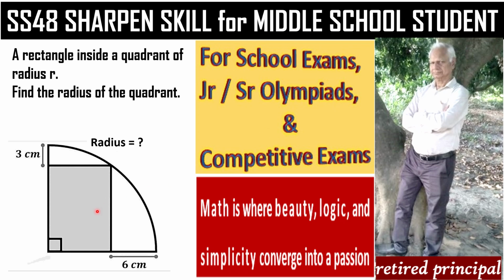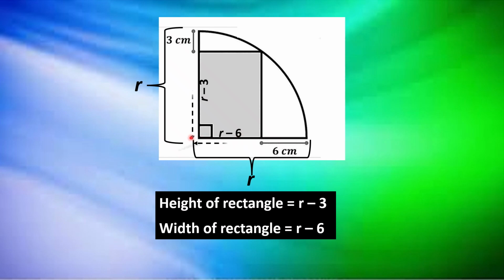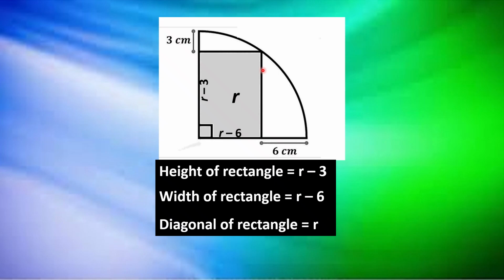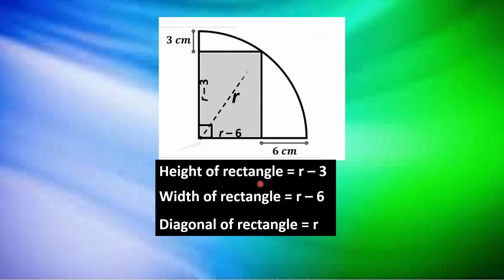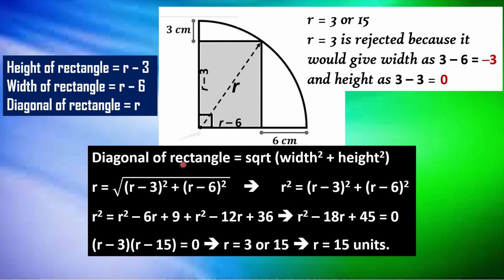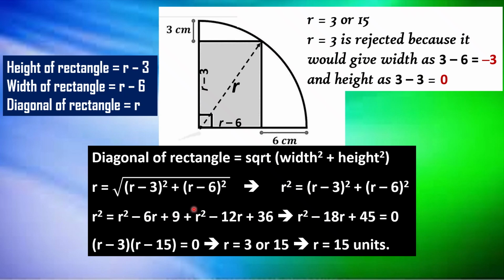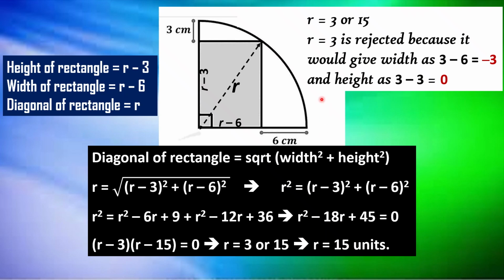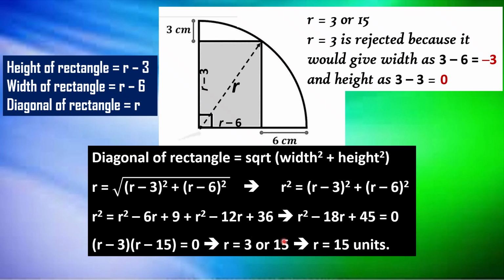SS48-Sharpen Skill for Middle School Student